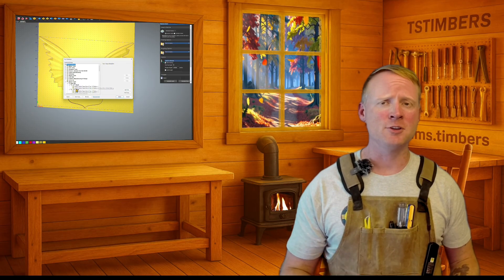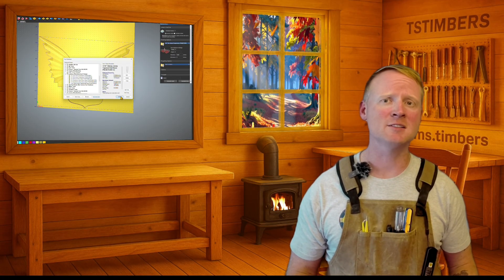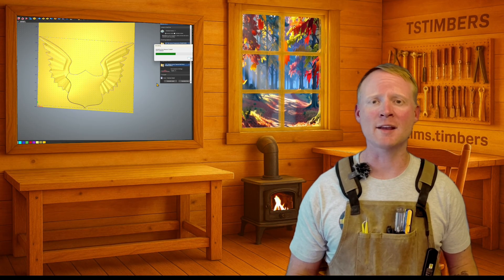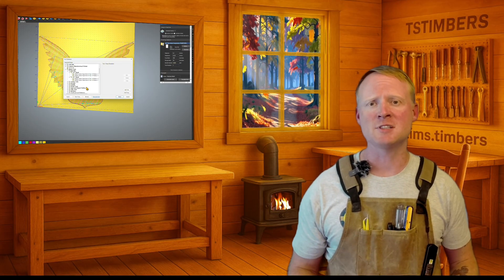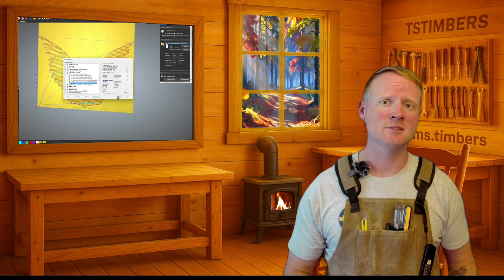AI Text 2 Relief? CarveCo’s LEGENDARY new tool for CNC woodworkers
Carveco just introduced something that could change CNC woodworking forever.

I’m breaking down Carveco’s new AI Text to 3D Relief feature—launching September 1st, 2025. This tool lets you type in what you want—or even upload a photo—and Carveco will generate a fully carveable 3D relief model, ready to machine.

Whether you're a hobbyist or a seasoned pro, this means no more endless searching for STL files or spending hours building models from scratch. Just type it, tweak it, carve it.

This isn’t about replacing creativity—it’s about unlocking more of it.

0:00 Red alert!
0:25 STL Files
2:02 Subscription Options
3:10 Hesitation to use AI
4:00 Hot Tips
4:30 Lets do it!

My content creator setup:
Sony ZV1F
Camera Mount
Camera Cage
DJI Mics